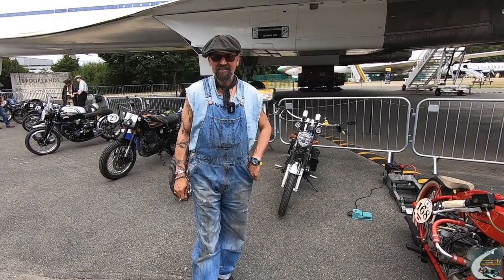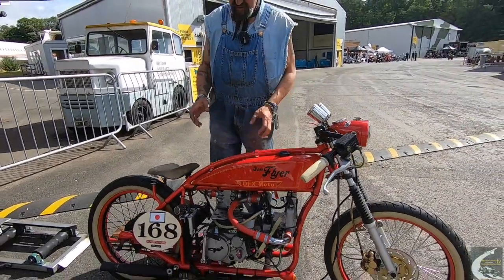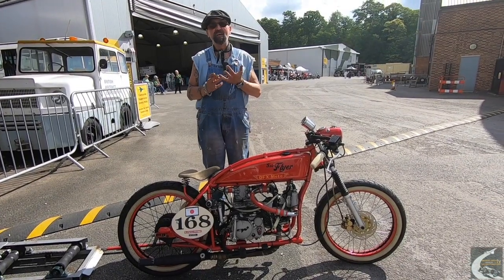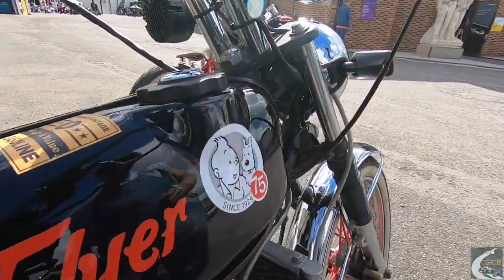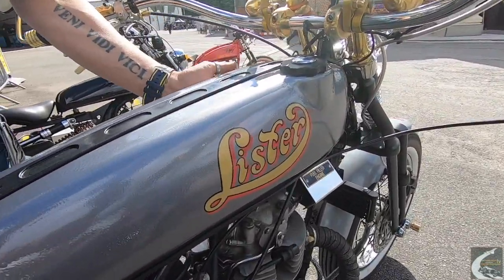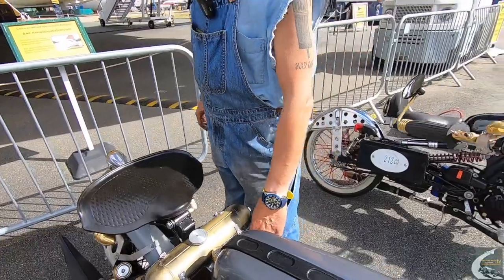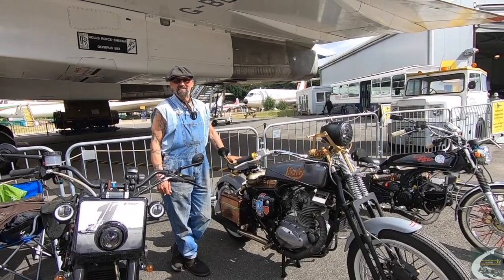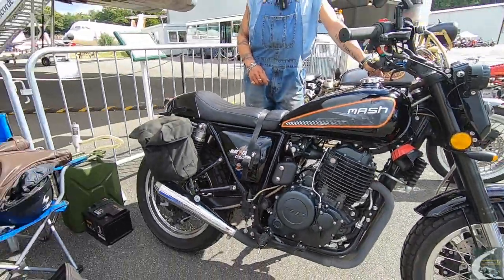Brooklands Motorcycle Show 2022. Marce and DFX Moto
Marce is a lovely guy from Maidstone who shows us four of his bikes and talks about his passion of motorcycle art.